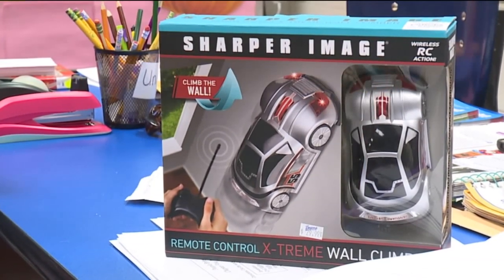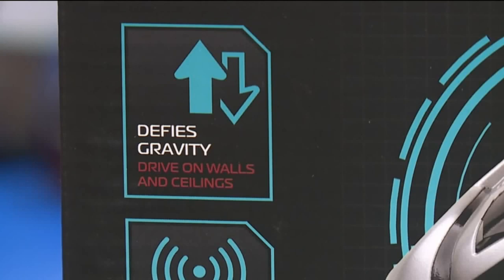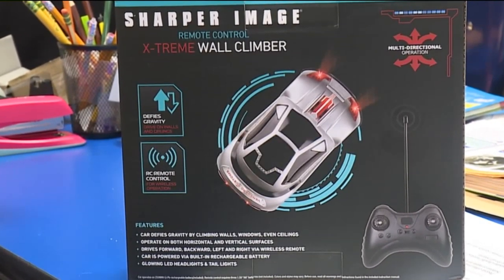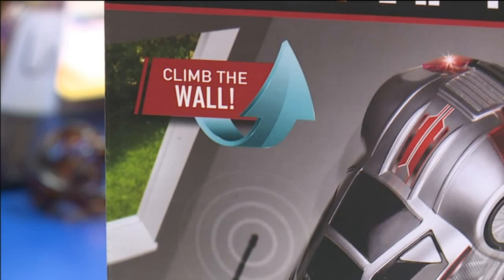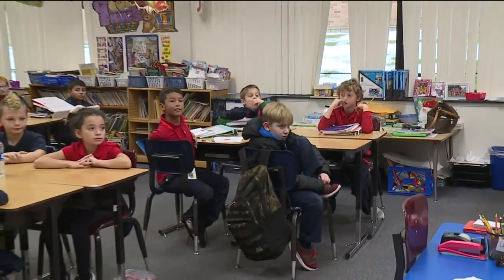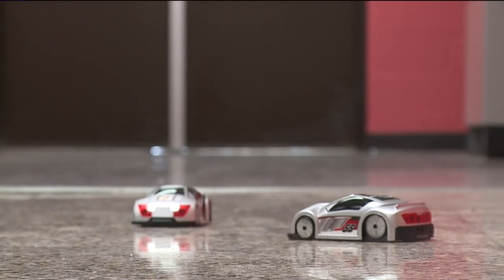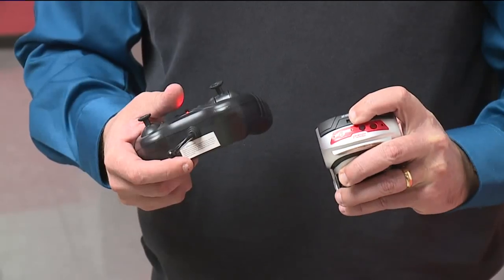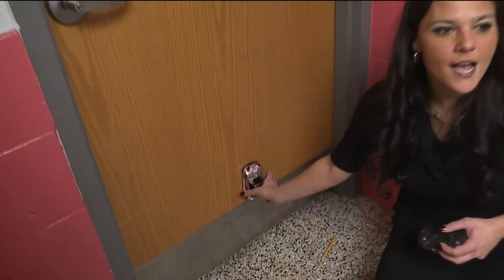Does It Really Work: Extreme Wall Climber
The Extreme Wall Climber from Shaper Image are gravity-defying RC cars that come with a tiny built-in vacuum that allows it to stick to walls and ceilings.
You can have races that start on the floor and spread to walls, ceilings, and windows.
But Kurt Aaron wants to know: does it really work?